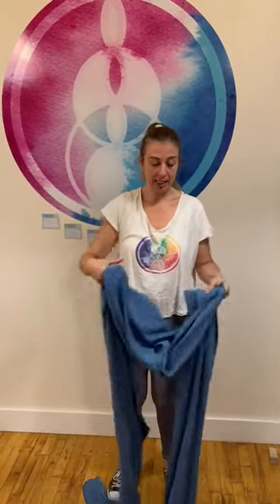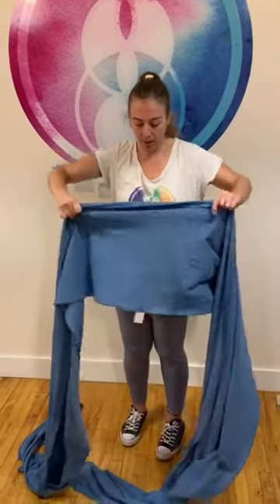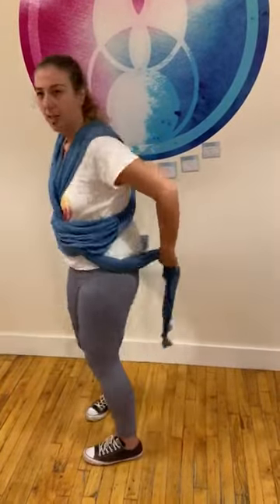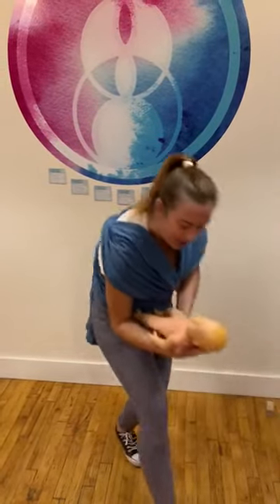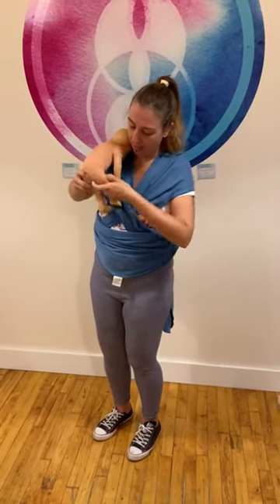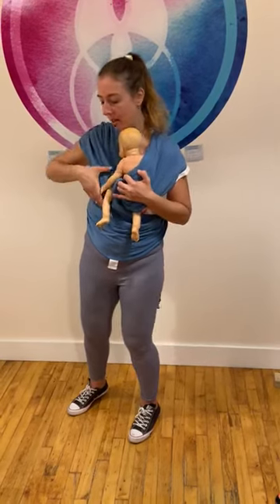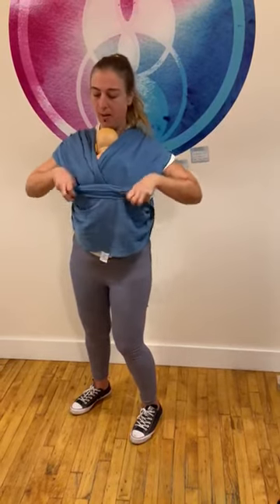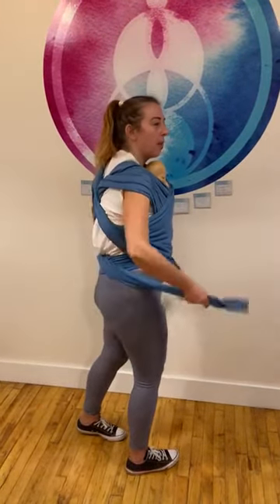Fabric Wrap Carriers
Vera demonstrates how to use a long fabric wrap-style carrier. There are many different brands and styles of carriers, always check for the brand that you have, and visit their website for specific baby wearing instructions.

Birth Mark is a charity providing a safe, compassionate, non-judgmental space for women, pregnant people and families to feel empowered, supported and informed.

Birth Mark doulas pursue social change by assisting marginalized and at risk individuals and their families in the navigation of the system of reproductive health & infant care in Toronto. The doulas’ efforts in relation to social change are focused primarily on helping clients find their own voice to advocate for the care that they want and deserve from the public medical system. Through this work, the obstacles to receiving care faced by marginalized individuals are mitigated. These issues include but are not limited to poverty, discrimination, citizenship status, race, gender, sexual orientation, etc. Our activities seek to promote access to information, services, and resources that these individuals may need; equality of opportunity; and meaningful participation in decision making for themselves, their babies and their families.